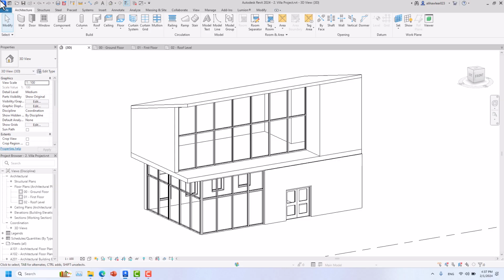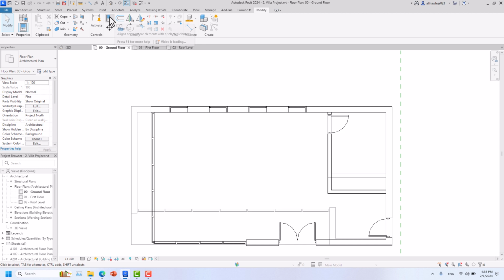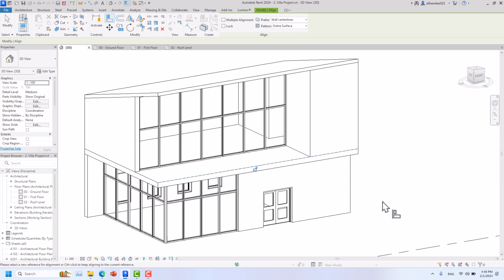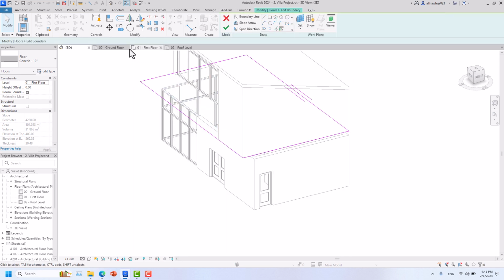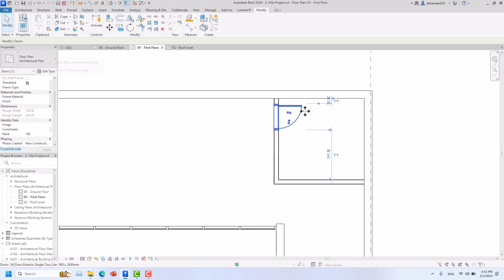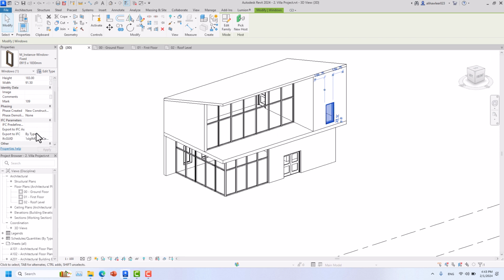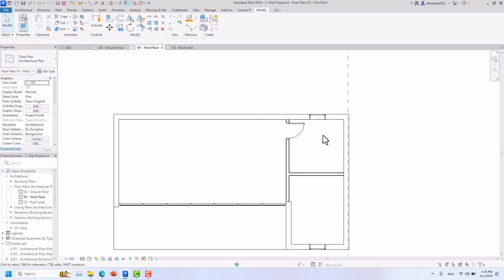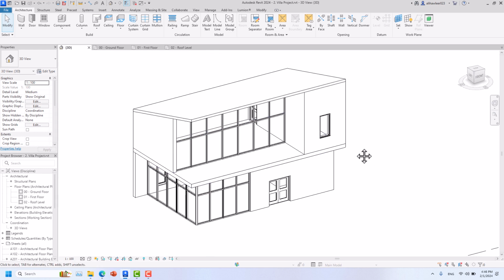12- Simple Villa Project in Revit - Adding Door, Window to the first Floor